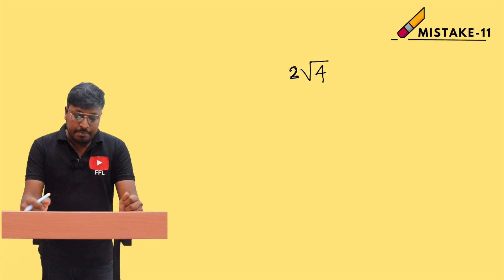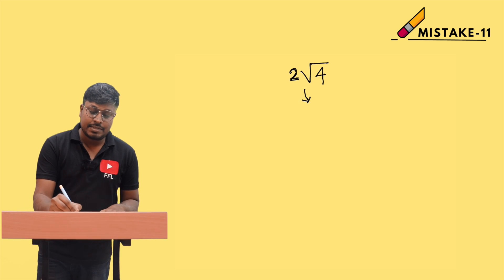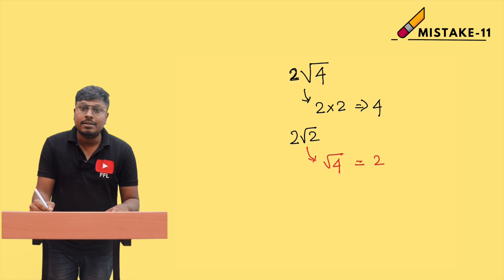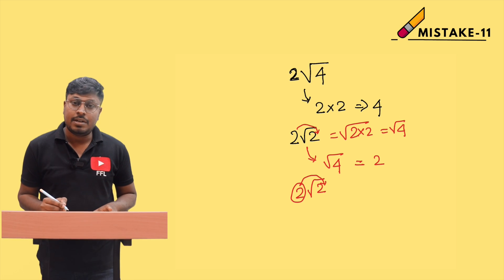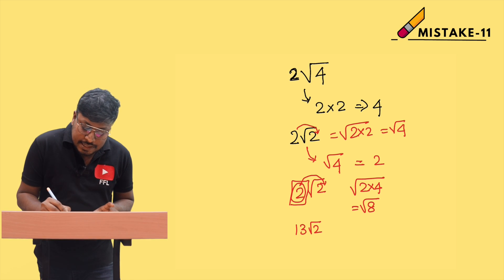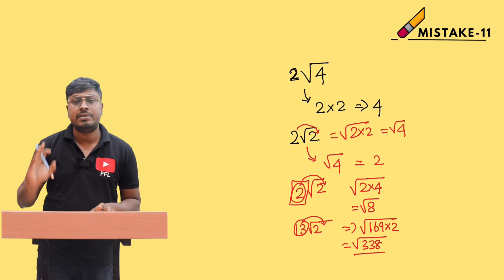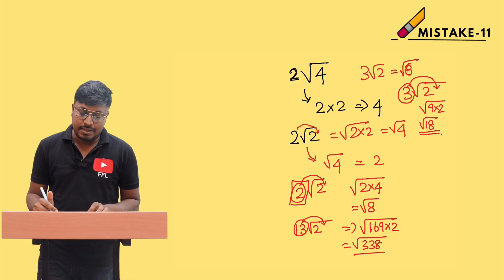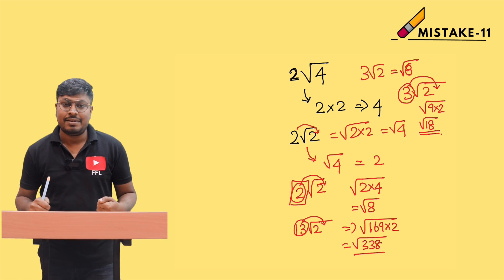Mistake Series (Video-11)|| Most Common Mistakes on Quantitative Aptitude